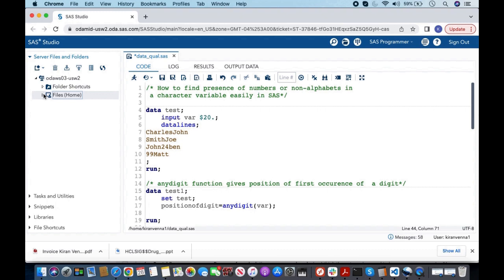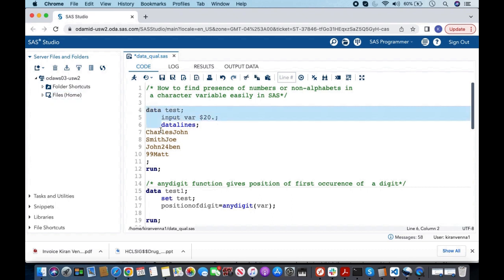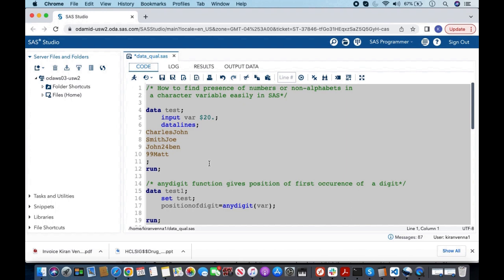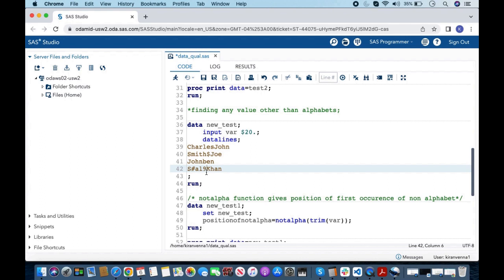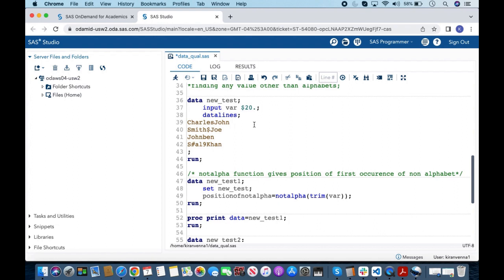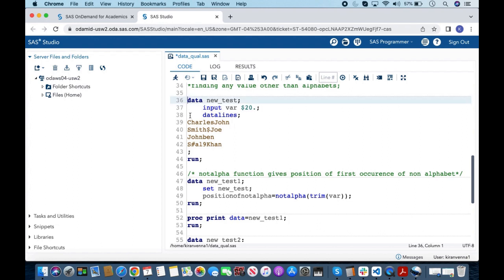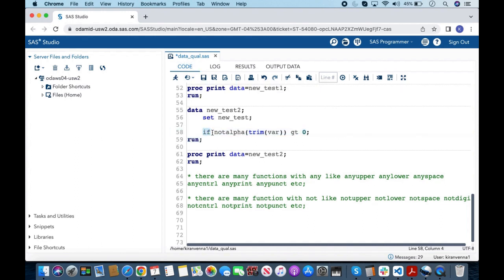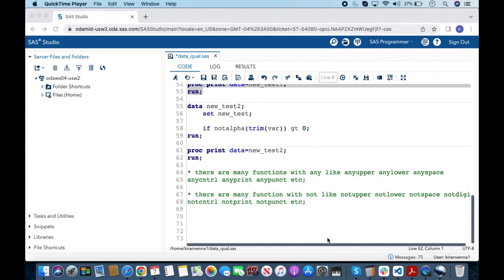How to find presence of numbers or non-alphabets in a character variable easily in SAS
Using any and not functions helps us to understand data quality.